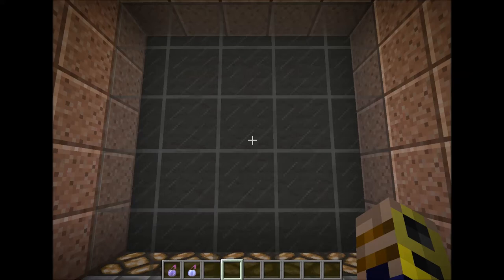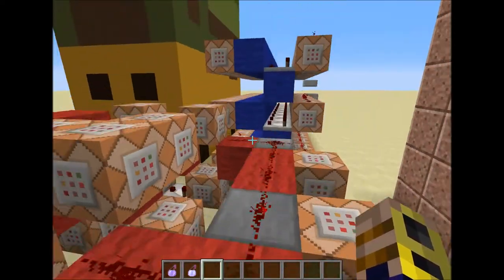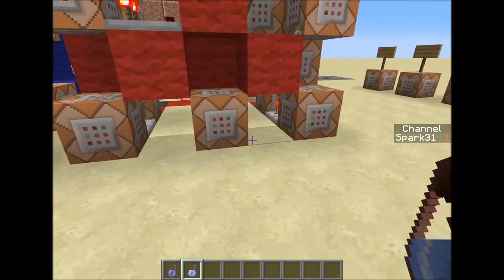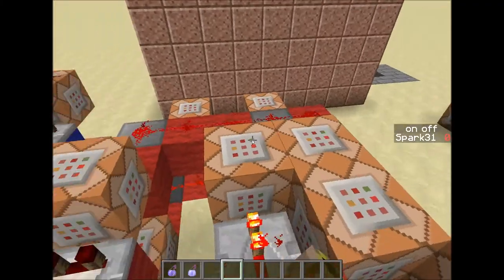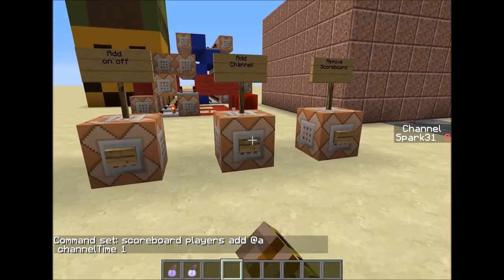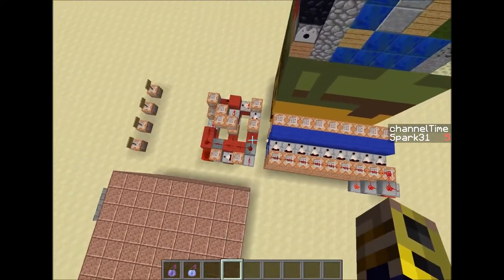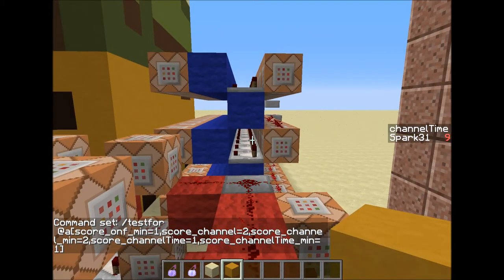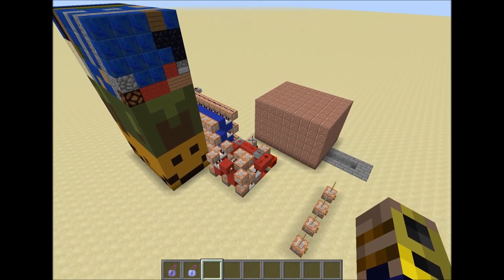Full-Color, Channel-Changing, Remote Controlled, Compact Redstone TV [1.8 Snapshot]